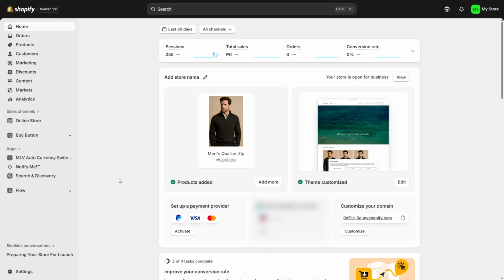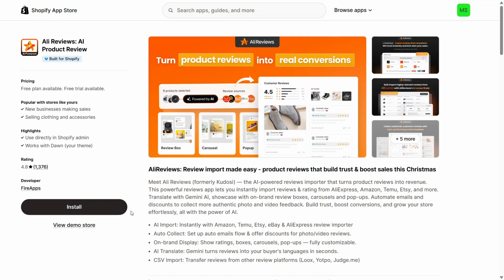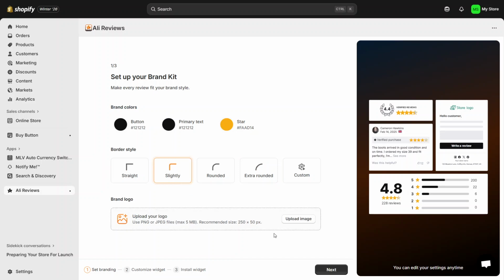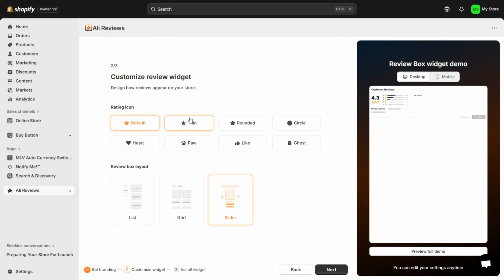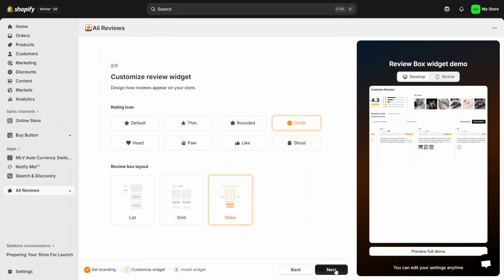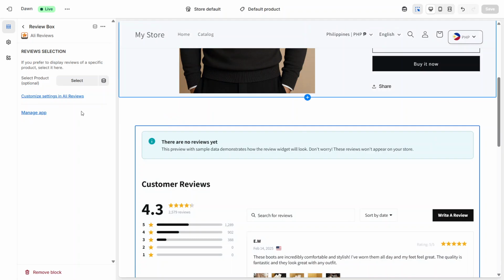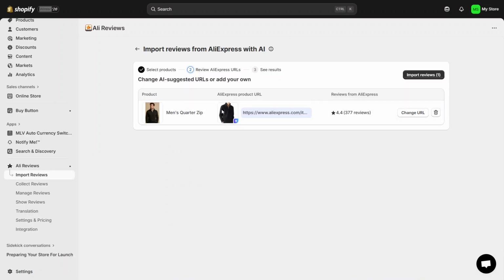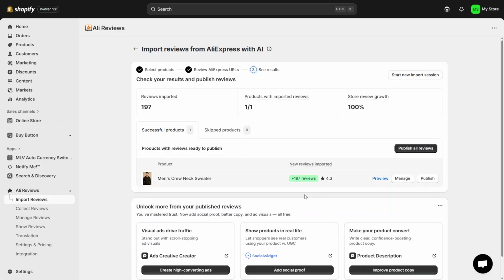How to Add AliReviews on Shopify (2026) | Review App Setup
This tutorial shows you how to add AliReviews on Shopify using the updated 2026 review app and theme editor system. AliReviews lets you import reviews, display star ratings, add photo reviews, and show trust badges through app blocks and widgets. In this step-by-step guide, you’ll learn how to install AliReviews, import reviews, add the review widget to product pages, customize display settings, and publish everything live on your store. Perfect for Shopify sellers wanting instant social proof and a higher conversion rate.